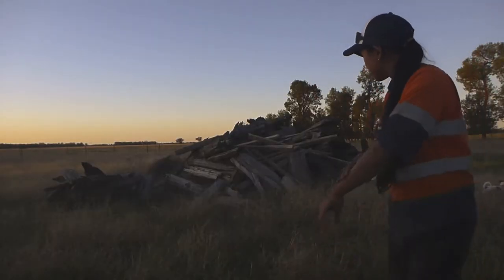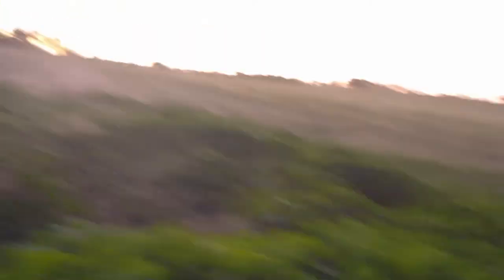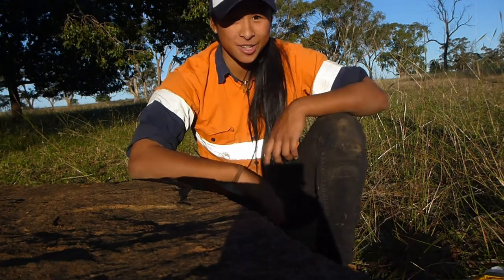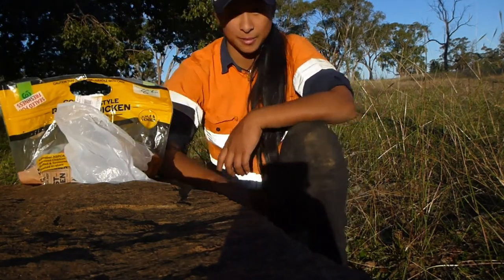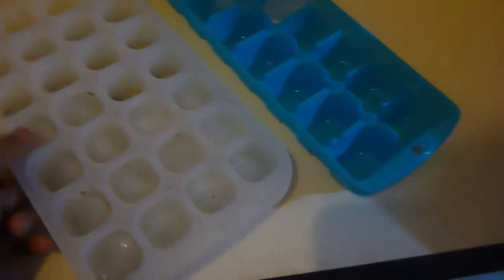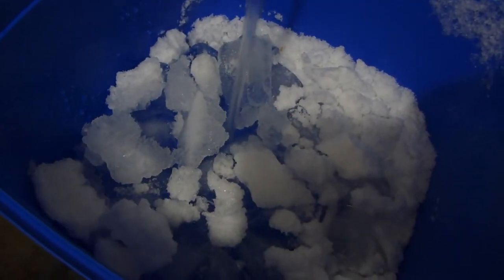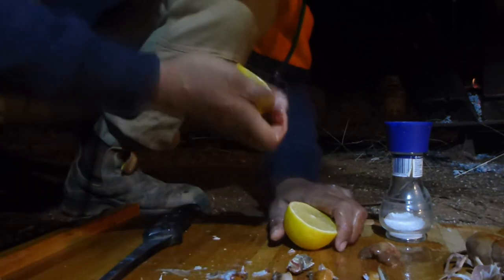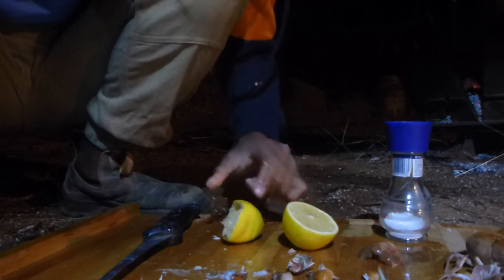First time trying yabbie!!!//CATCH AND COOK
This was a small yabbie but i'll be doing more catch and cooks!!!
Checkout my other vid
Spread the hype
Love you's -Tess xx